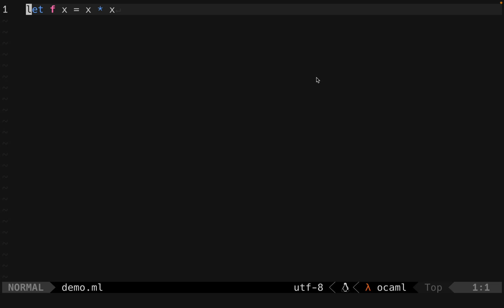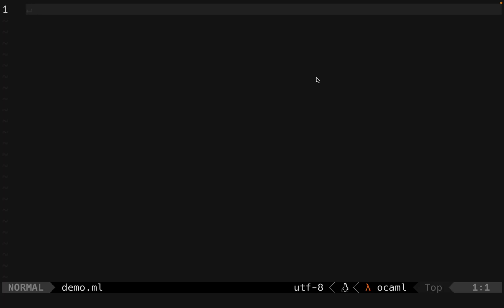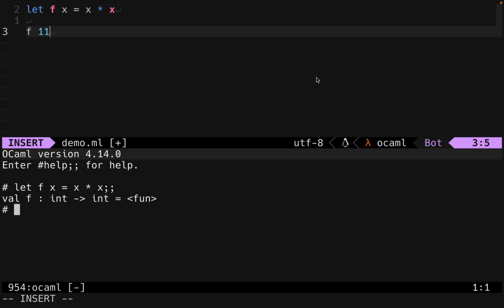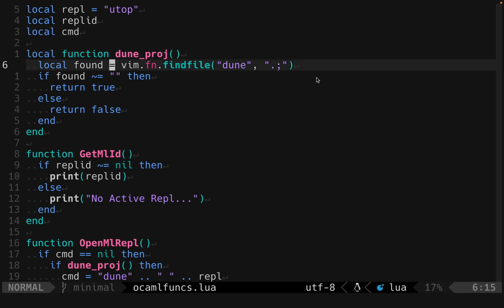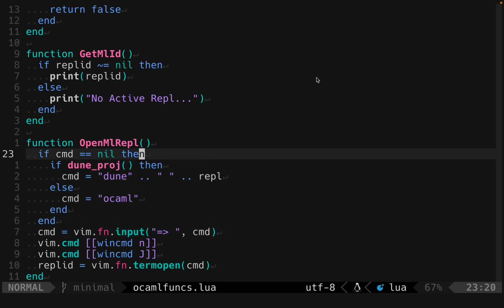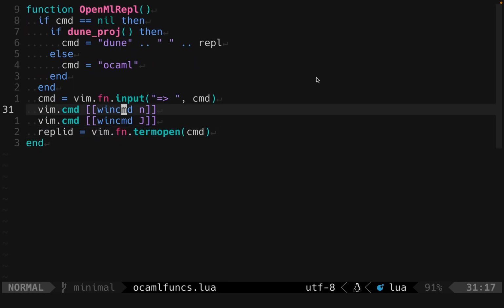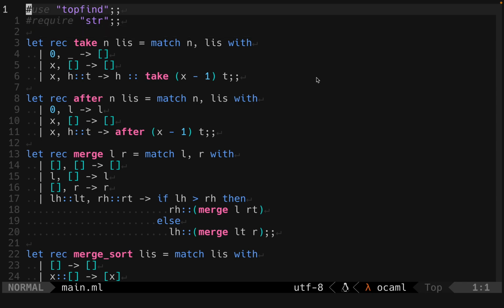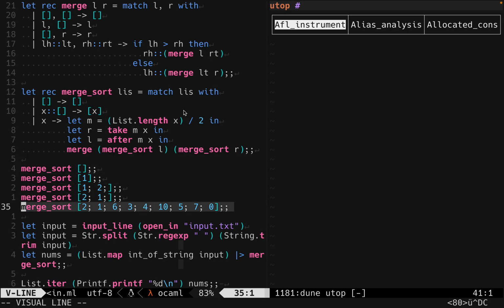Ocaml Neovim Setup (Custom lua funcs for a better workflow)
A quick overview of writing some lua functions to smooth out my ocaml workflow, specifically for doing simple practice problems and algorithms.